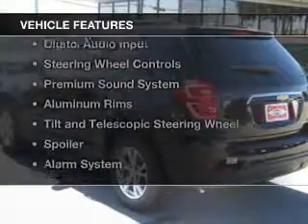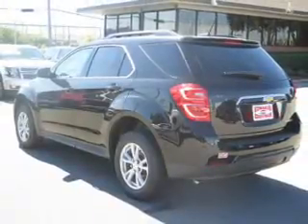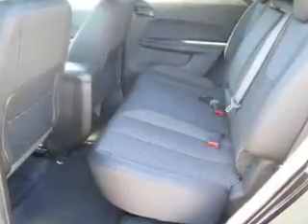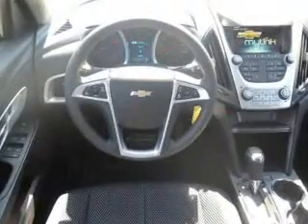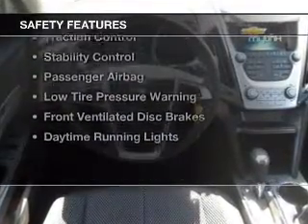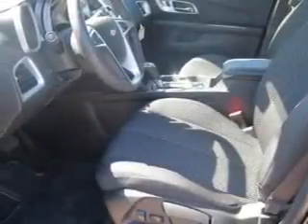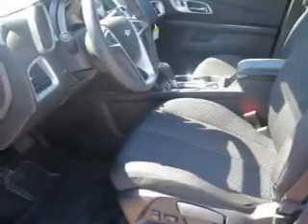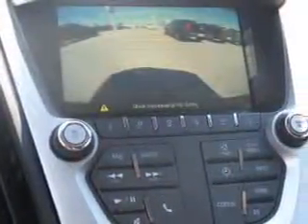2016 Chevrolet Equinox - Birmingham AL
Year: 2016
Make: Chevrolet
Model: Equinox
Trim: LT
Engine: 2.4 liter inline 4 cylinder 16 valve
Transmission: 6-Speed Automatic
Color: Black
Mileage: 1
Address:
1400 Third Ave. North